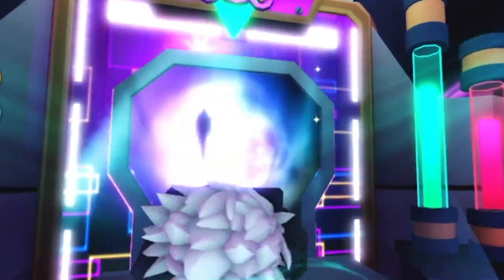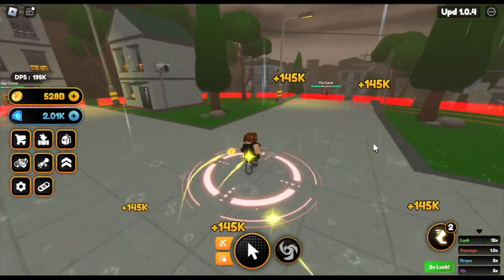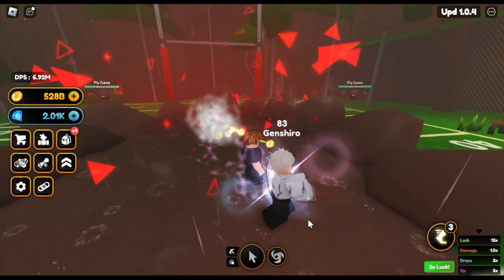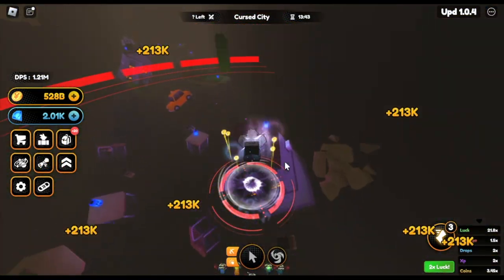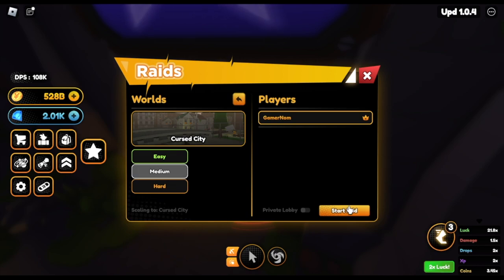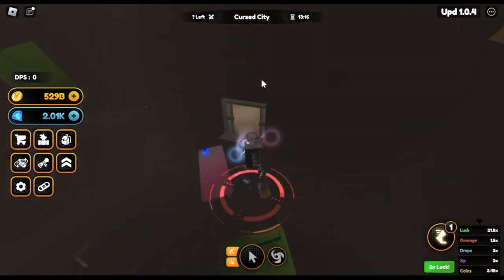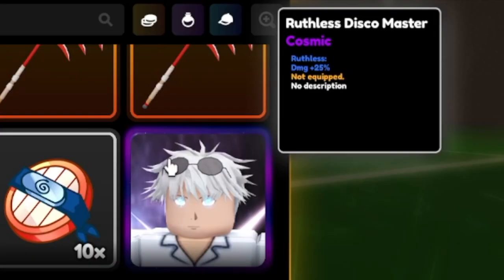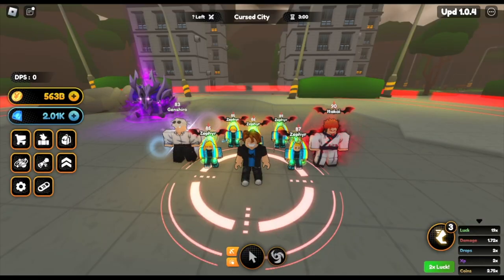How to Unlock Secret Cosmic Master Genshiro in Anime Champions Simulator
How to Transform Cosmic Genshiro into Master Ruthless DIsco Genshiro in Roblox Anime Champions Simulator.